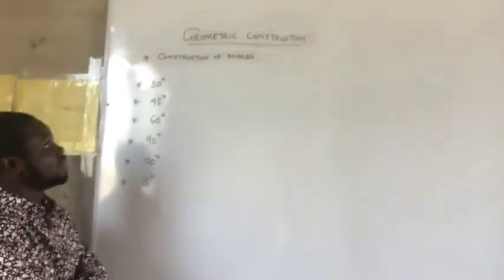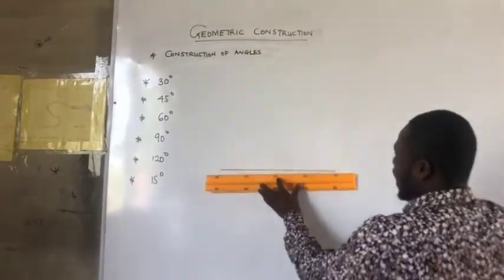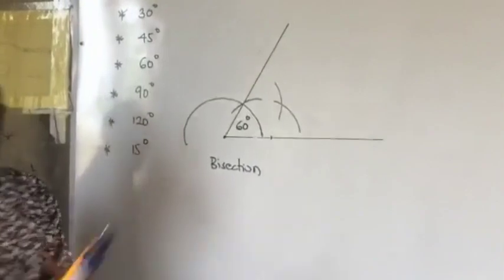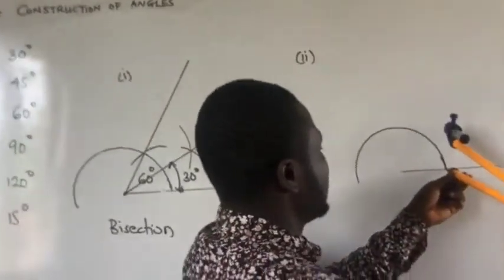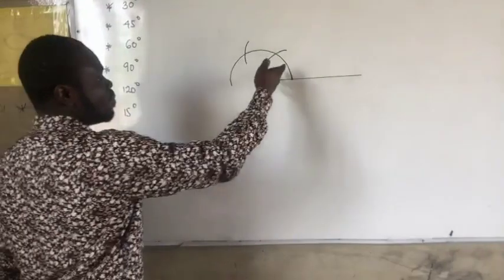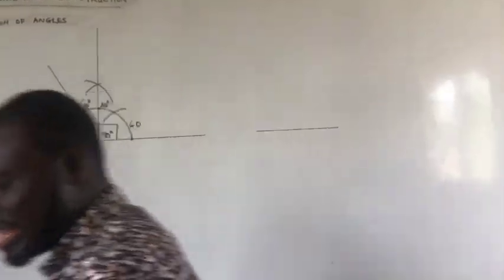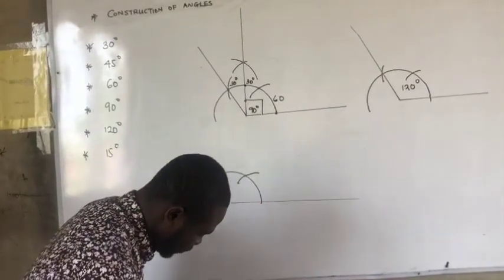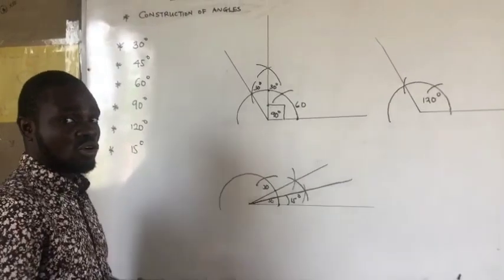Geometric Construction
This YouTube video provides step-by-step guidance for students learning geometric construction. Focusing on constructing angles, it offers clear demonstrations and explanations to aid comprehension. From basic principles to practical applications, viewers gain valuable skills essential for geometry mastery.